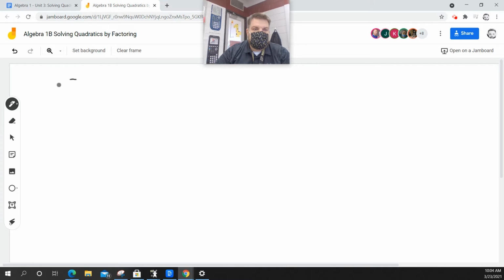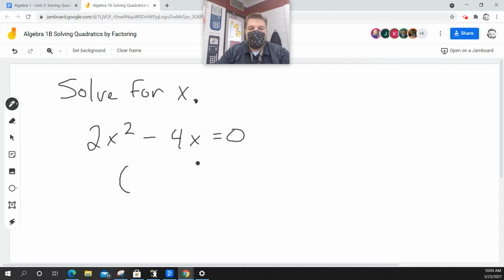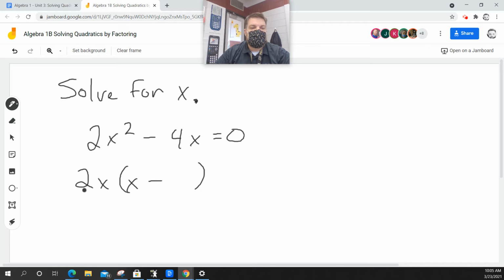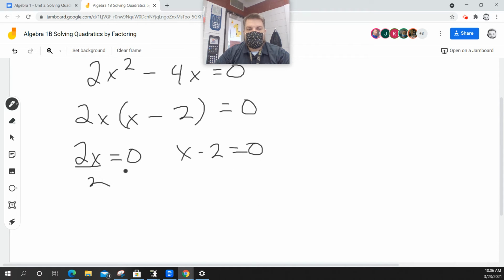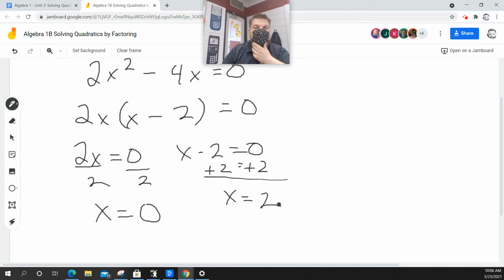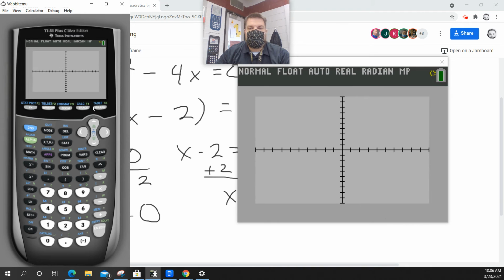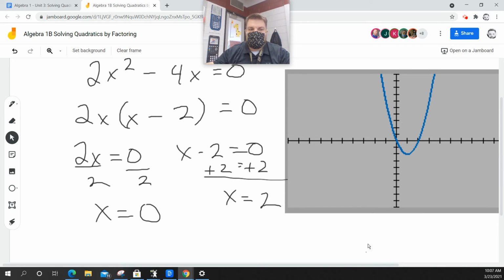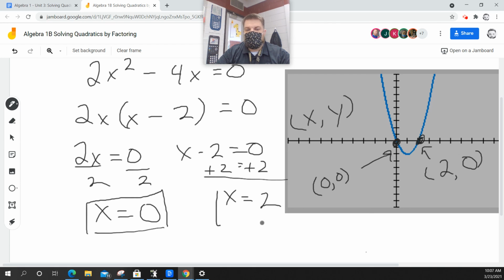Algebra 1B Solving Quadratics by Factoring Example 9